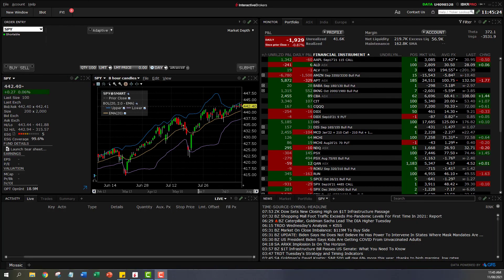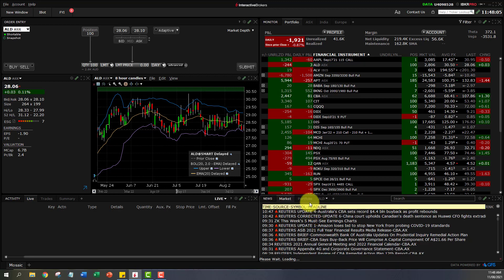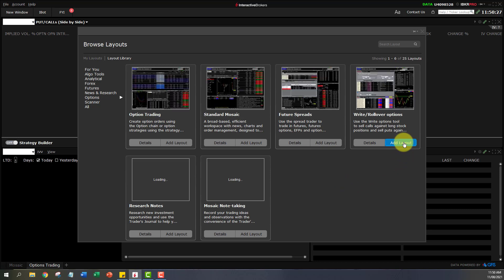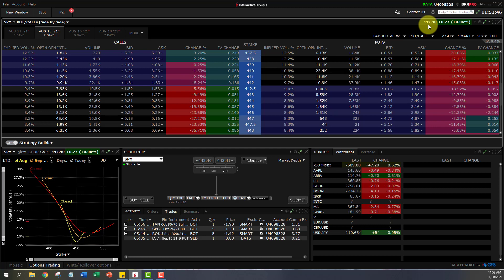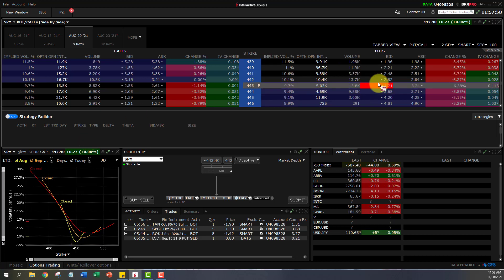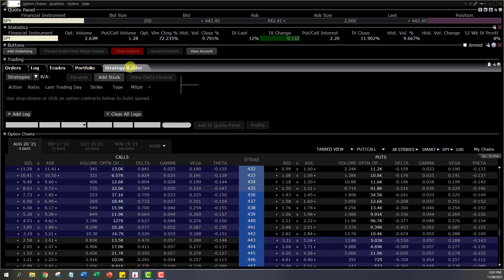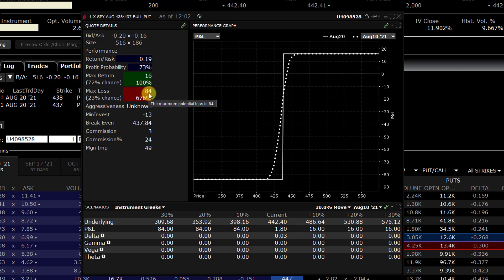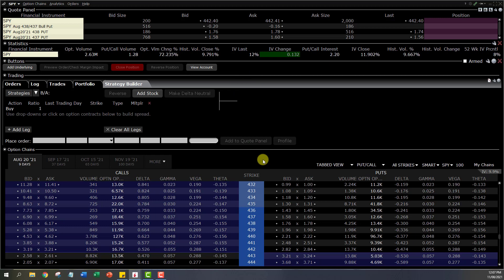Useful Features for Options Trading in Traders Workstation Platform of Interactive Brokers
Quick walkthrough for beginners looking to gain expertise in trading options on Traders Workstation, the trading platform by Interactive Brokers.